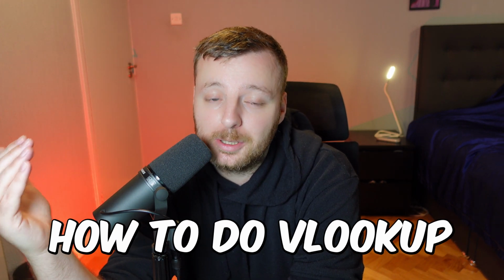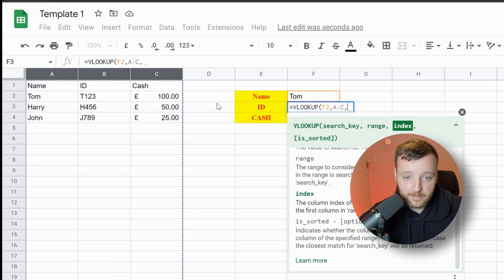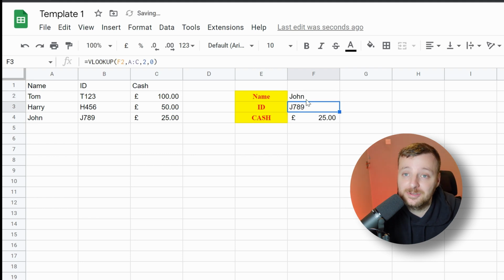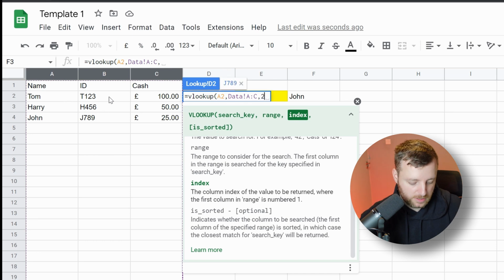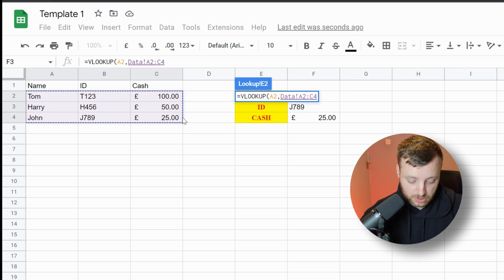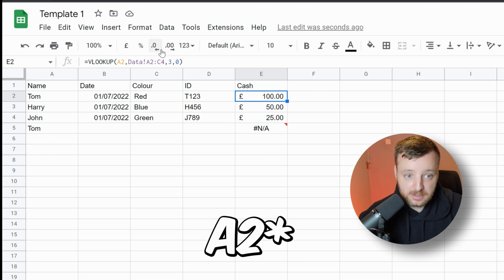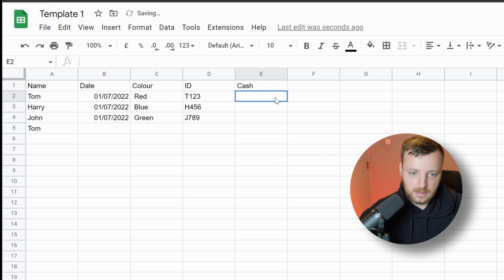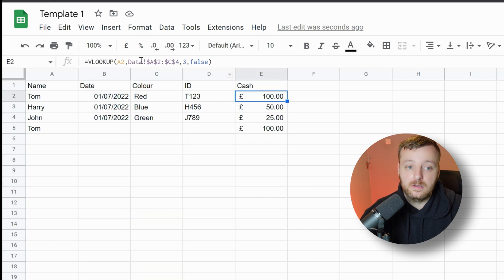How to Perform VLOOKUP in Google Sheets - Quick Tutorial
Hello,

Vlookup or vertical lookup is when you wish to pull in data based on a value you have. It's checking against other data and pulling in what you ask.

Vlookup is a staple of Excel, used by millions, but people may not be aware that this feature is available in Google Sheet. Today I teach you how to do a basic Vlookup in Google Sheets.

VLOOKUP
Vertical lookup. Searches down the first column of a range for a key and returns the value of a specified cell in the row found.

Sample usage
VLOOKUP(10003, A2:B26, 2, FALSE)

Syntax
VLOOKUP(search_key, range, index, [is_sorted])

search_key – The value to search for. For example, 42, 'Cats' or I24.

range – The range to consider for the search. The first column in the range is searched for the key specified in search_key.

index – The column index of the value to be returned, where the first column in range is numbered 1.

If index is not between 1 and the number of columns in range, VALUE! is returned.
is_sorted – [TRUE by default] – Indicates whether the column to be searched (the first column of the specified range) is sorted. FALSE is recommended in most cases.

It’s recommended to set is_sorted to FALSE. If set to FALSE, an exact match is returned. If there are multiple matching values, the content of the cell corresponding to the first value found is returned, and N/A is returned if no such value is found.

If is_sorted is TRUE or omitted, the nearest match (less than or equal to the search key) is returned. If all values in the search column are greater than the search key, N/A is returned.

Notes
If is_sorted is set to TRUE or omitted, and the first column of the range is not in sorted order, an incorrect value might be returned. If VLOOKUP doesn’t appear to be giving correct results, check that the last argument is set to FALSE. If the data is sorted and you need to optimise for performance, set it to TRUE. In most cases it should be set to FALSE.

When searching for numeric or date values, make sure that the first column in the range is not sorted by text values. For example, correctly sorted numbers should appear as (1, 2, 10, 100) rather than (1, 10, 100, 2) as they would be if they were sorted as strings. Using an incorrect sort type may cause incorrect values to be returned.

Search keys based on regular expressions are NOT supported. Use QUERY instead.

VLOOKUP has much better performance with sorted ranges and is_sorted set to TRUE. Consider sorting the column being searched.

You can also find matches using pattern strings that include wildcards. The question mark (?) and asterisk (*) are the wildcards for search_key, with the question mark standing in for a single character and the asterisk standing in for any series of characters. If you need to match an actual question mark or asterisk, add a tilde (~) before the character and add an extra tilde if you're looking for something with an actual tilde in it.